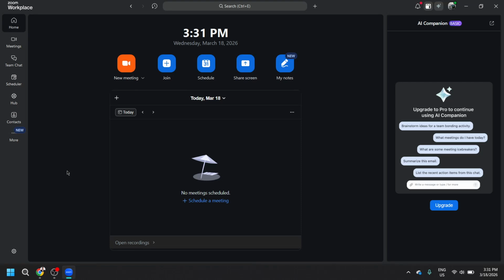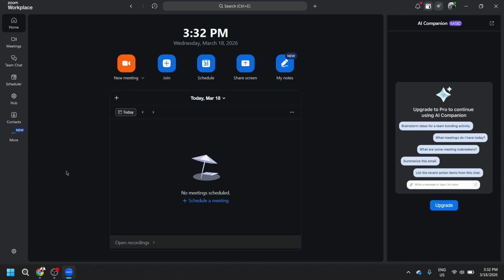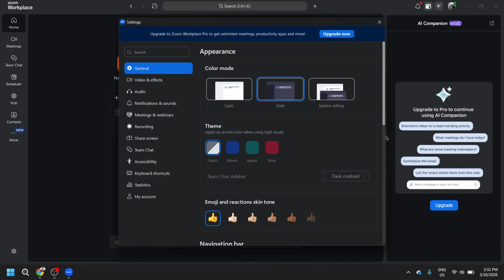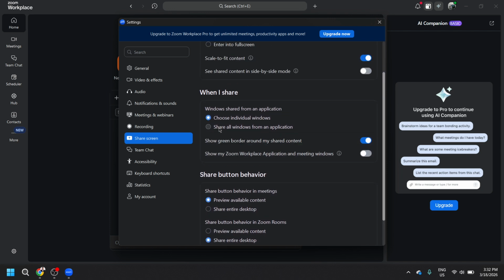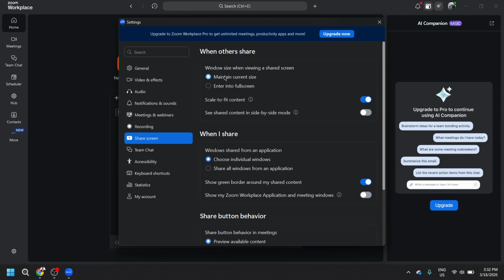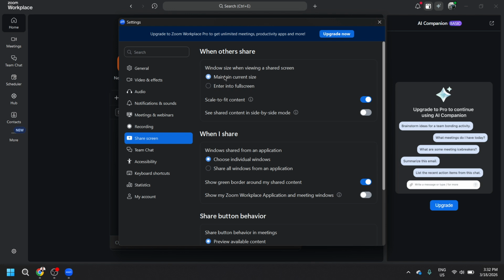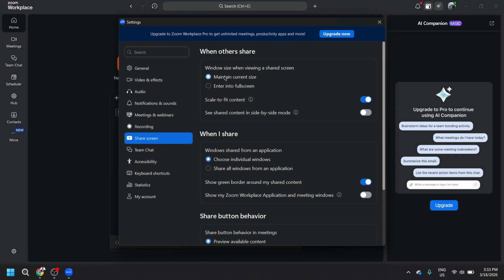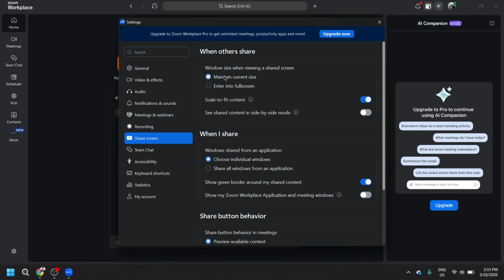How To Stop Zoom From Going Full Screen (Easy Guide)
In this video, we discuss how to stop Zoom from going full screen every time a presenter decides to share their display. Editing your display setting overrides to maintain windowed mode Zoom layouts drastically improves multitasking. Dive into this Zoom tutorial for UI presentation formatting.